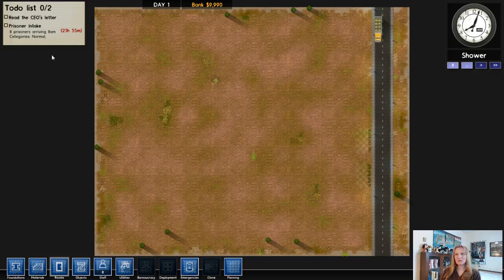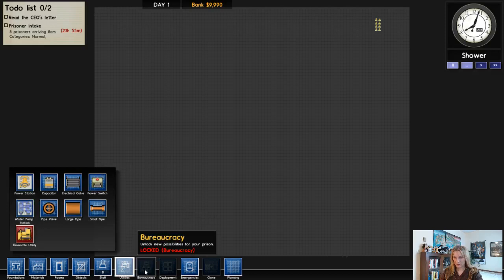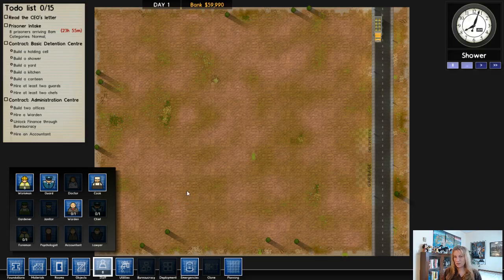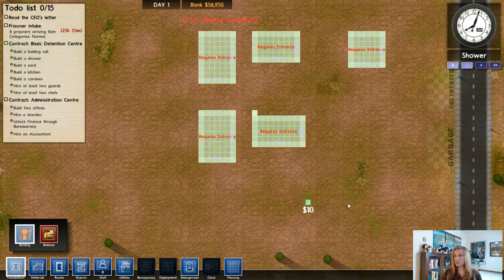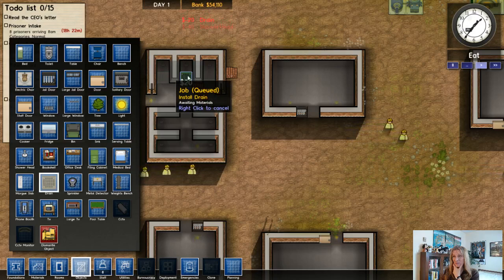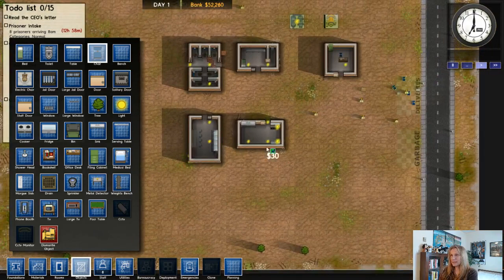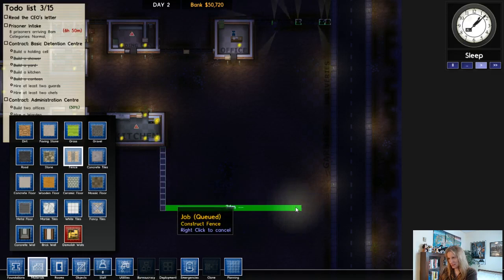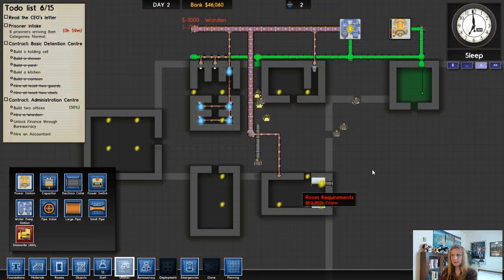Prison Architect 1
Learning the game, starting a prison, and er... releasing the prisoners? It could happen.